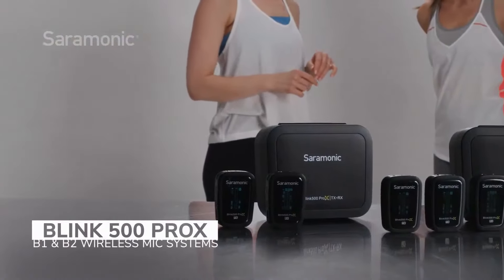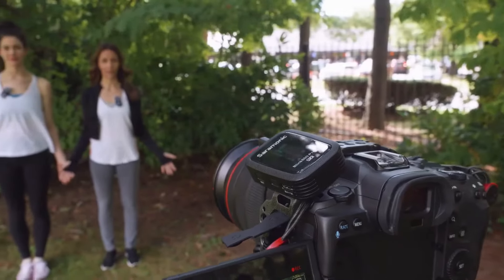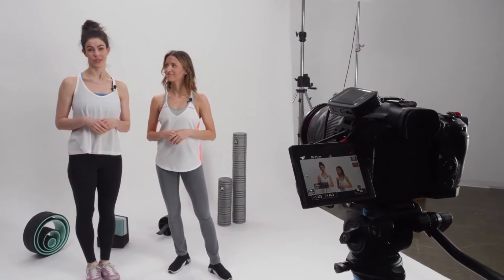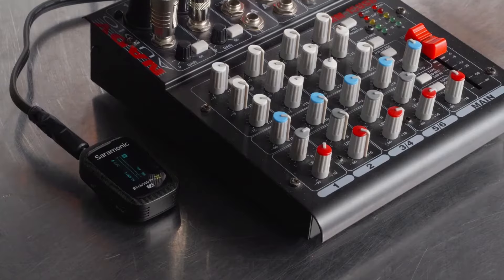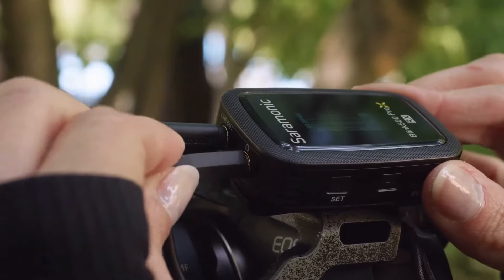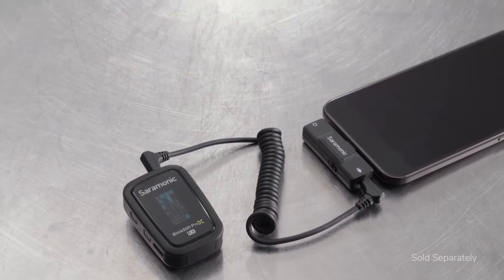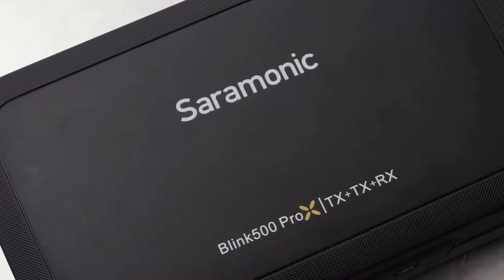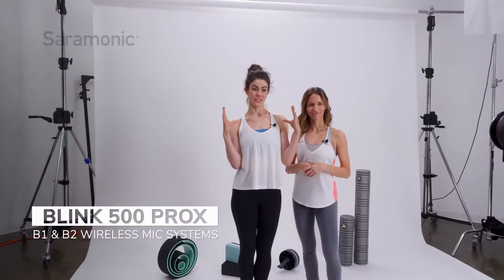The Next Level In Wireless Microphones - Saramonic Blink500 ProX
Ideal for content creators, videographers, journalists, vloggers, podcasters, and live streaming, the Saramonic Blink500 ProX B2 is a true-wireless, digital microphone system that offers a complete, cost-effective solution for recording clear-sounding dialogue, interviews, and speech with two people talking simultaneously - directly to a mirrorless/DSLR camera, recorder, mixer, and other 3.5mm-input devices.

The Blink 500 ProX is the next generation of the popular Blink 500 Pro system. It serves up some notable improvements, including higher digital audio quality, smaller and lighter, updated design, lower latency/voice delay, more wireless reliability, upgraded OLED displays with real-time metering, longer battery life, and more.

The Blink 500 ProX B2 consists of two compact clip-on transmitters, each with its own built-in omnidirectional microphone, allowing you to quickly attach them to subjects for fast, run-and-gun-style shoots. For a more discreet look, you can plug the two included omni lavalier microphones with windshields into the transmitters' 3.5mm input jacks. The tiny two-channel receiver features a 3.5mm output connection for camera use and a headphone jack to monitor your audio in real-time. Camera mounting is made easy by the receiver's clip, which easily attaches to your camera shoe.

The system provides out-of-the-box operability for anyone (thanks to quick, one-click pairing) and delivers reliable transmission with a clear sound at a distance up to 328'. Built-in rechargeable batteries provide up to 10 hours of operation on the transmitters and receiver. Recharging the batteries can be done via USB or by simply dropping the transmitters and receiver into the supplied fast-charging case.